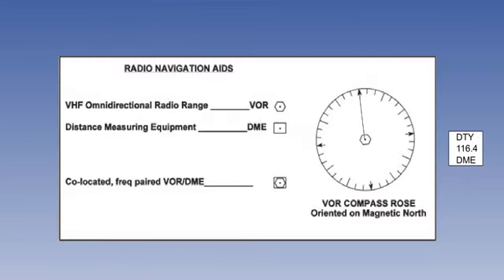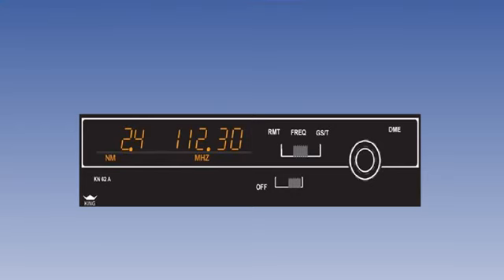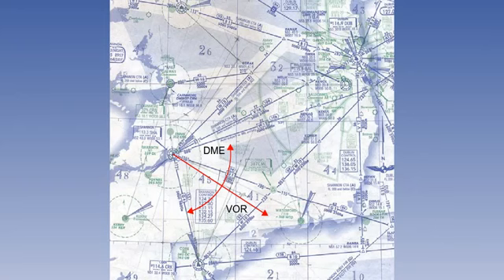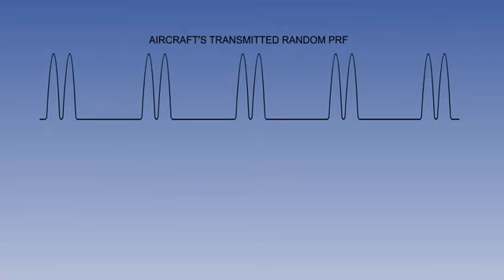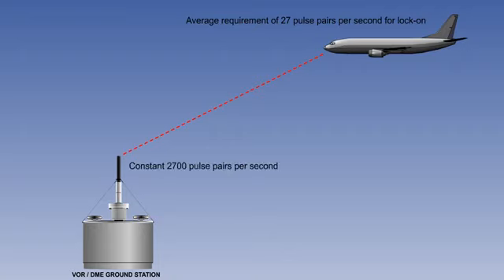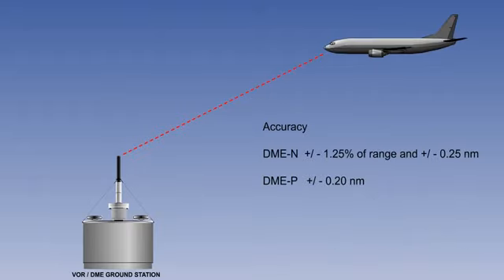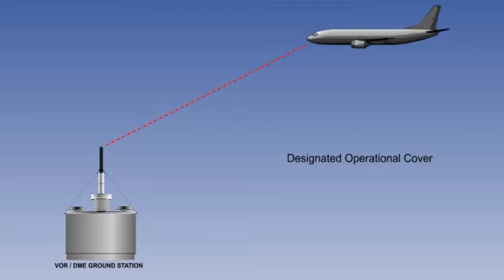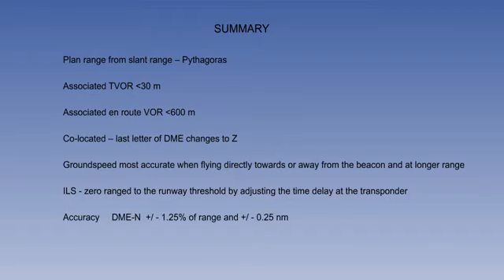Radio Navigation #15 Radio Aids Distance Measuring Equipment DME